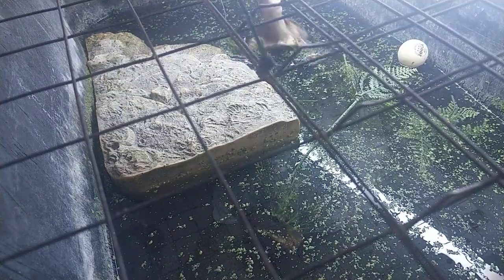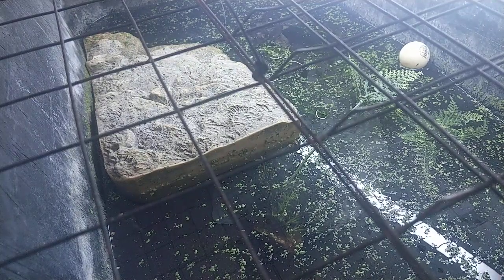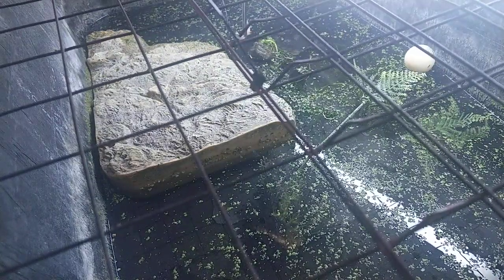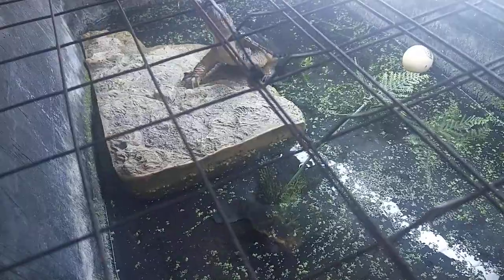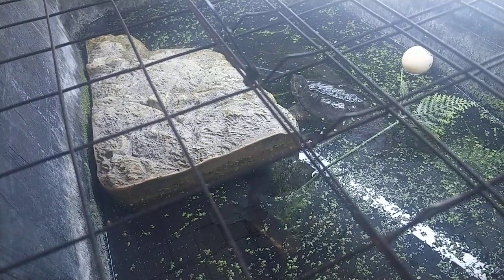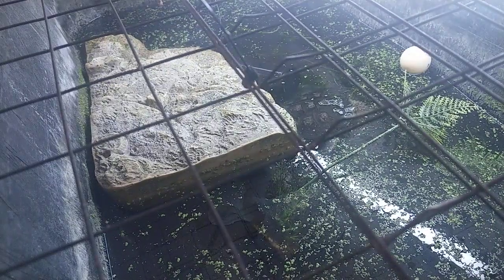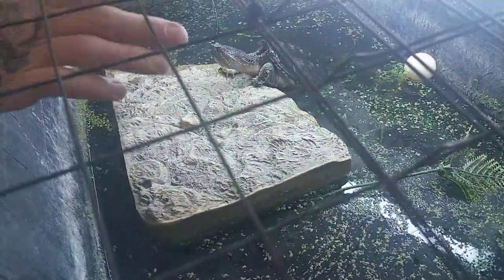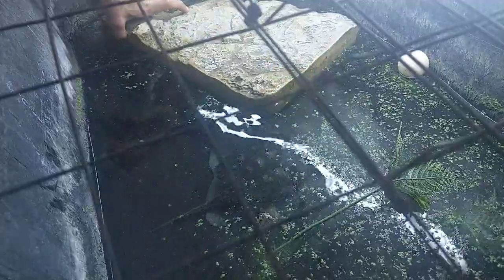Crunch our smallest common snapper and his rescue story